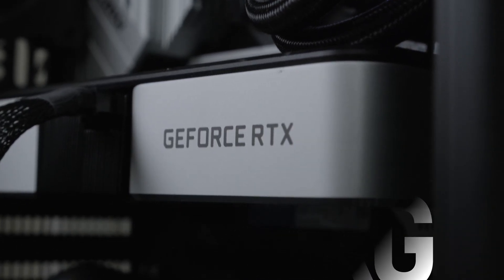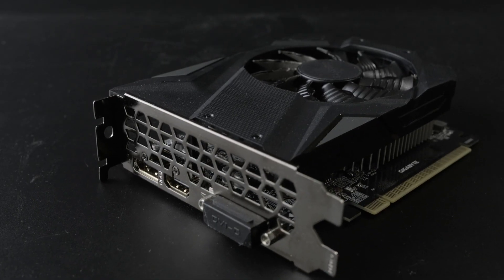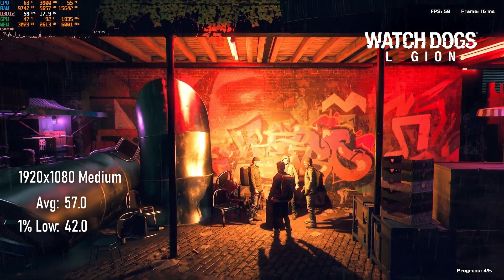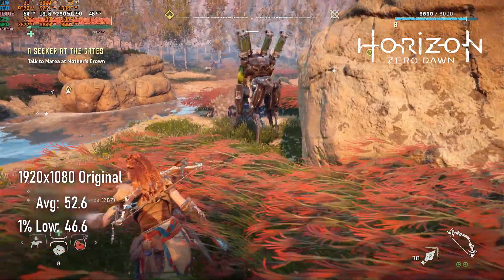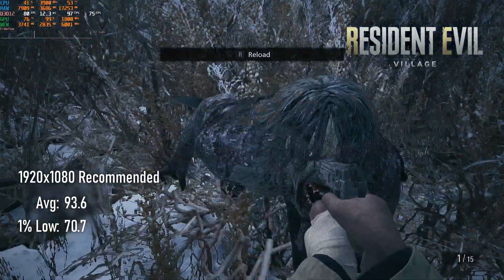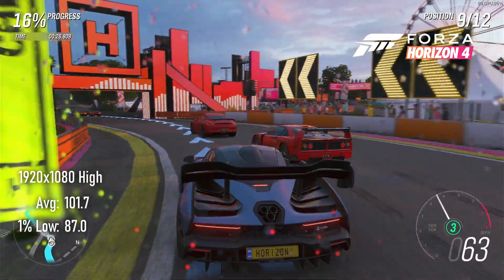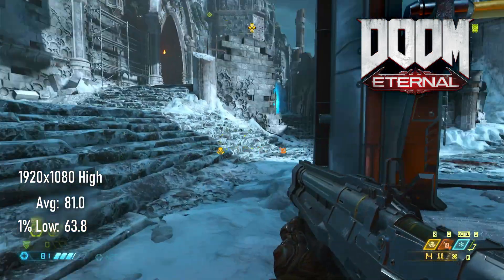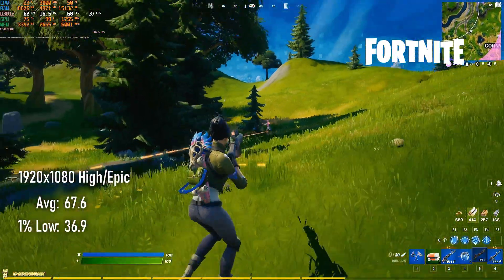GTX 1650 GDDR6 Vs 2021 | Tales from the Scalper Pandemic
Benchmarking the Nvidia GTX 1650 GDDR6 graphics card against 10 popular games in 2021 on an average gaming PC.
The GTX 1650 isn't fondly thought of by most YouTubers, being comparatively poor value compared to the RX 470 and GTX 1060, but it still arguably has its place in the market. In 2021, that place includes "anyone who needs an upgrade and can't get anything better for the price". So, how does it do in these modern titles on a Reasonably Priced Gaming PC?

00:00 Intro: Nvidia Geforce GTX 1650 vs. 2021
00:44 Background: The Nvidia Geforce GTX 1650 GDDR6 version so far
02:28 Test System: Ryzen 3 3100, 16GB DDR4 3000, GTX 1650 GDDR6
02:36 Gaming Benchmarks | Nvidia Geforce GTX 1650
02:39 Benchmarks: Watch Dogs Legion 1920x1080 Medium | Ryzen 3 3100 & Nvidia Geforce GTX 1650
03:15 Benchmarks: Assassin’s Creed: Valhalla 1920x1080 Medium | Ryzen 3 3100 & Nvidia Geforce GTX 1650
03:50 Benchmarks: Horizon: Zero Dawn 1920x1080 Original Settings | Ryzen 3 3100 & Nvidia Geforce GTX 1650
04:25 Benchmarks: Cyberpunk 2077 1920x1080 Low | Ryzen 3 3100 & Nvidia Geforce GTX 1650
04:40 Benchmarks: Cyberpunk 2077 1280x720 Low | Ryzen 3 3100 & Nvidia Geforce GTX 1650
05:00 Benchmarks: Resident Evil: Village 1920x1080 Recommended | Ryzen 3 3100 & Nvidia Geforce GTX 1650
05:17 Benchmarks: Resident Evil: Village 1920x1080 Balanced | Ryzen 3 3100 & Nvidia Geforce GTX 1650
05:35 Benchmarks: Apex Legends 1920x1080 High | Ryzen 3 3100 & Nvidia Geforce GTX 1650
06:10 Benchmarks: Forza Horizon 4 1920x1080 High | Ryzen 3 3100 & Nvidia Geforce GTX 1650
06:45 Benchmarks: Enlisted 1920x1080 Medium | Nvidia Geforce GTX 1650
07:20 Benchmarks: Doom Eternal 1920x1080 High | Ryzen 3 3100 & Nvidia Geforce GTX 1650
07:55 Benchmarks: Call of Duty Warzone 1920x1080 Low | Ryzen 3 3100 & Nvidia Geforce GTX 1650
08:30 Benchmarks: Fortnite 1920x1080 Competitive Settings | Ryzen 3 3100 & Nvidia Geforce GTX 1650
08:45 Benchmarks: Fortnite 1920x1080 High/Epic | Ryzen 3 3100 & Nvidia Geforce GTX 1650
09:05 Time Spy Graphics Score | Nvidia Geforce GTX 1650
09:05 Conclusion: Is a GTX 1650 GDDR6 worth it in 2021?
09:24 Bonus Benchmark: Valheim 1920x1080 High | Ryzen 3 3100 & Nvidia Geforce GTX 1650
09:29 Bonus Benchmark: Rocket League 1920x1080 High Quality | Ryzen 3 3100 & Nvidia Geforce GTX 1650

Asus A320M Prime Motherboard
Nvidia Ryzen 3 3100 CPU
Team Group 2x4GB DDR4-3000 RAM
Samsung OEM 128GB SATA M.2 SSD
WD Blue 1TB 3.5" HDD
Aerocool Aero One Mini Case
Aerocool Integrator 600W 80 Plus Bronze PSU